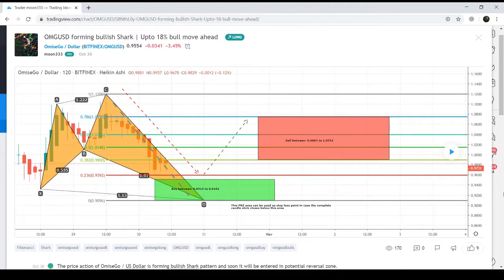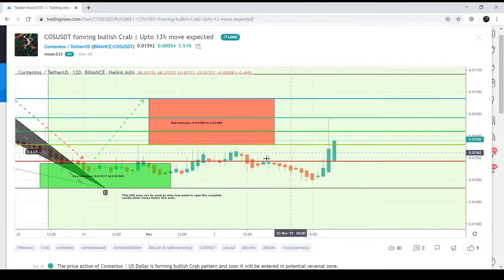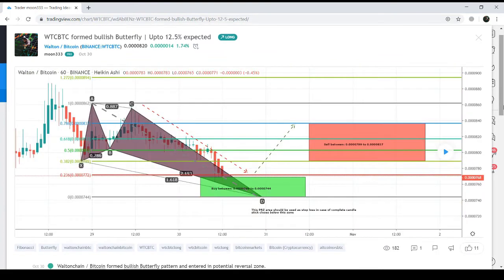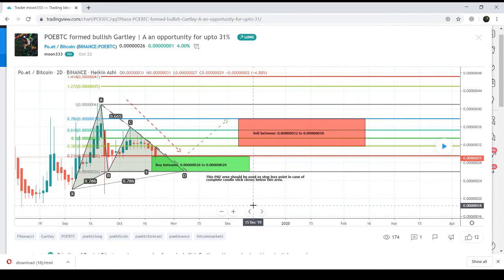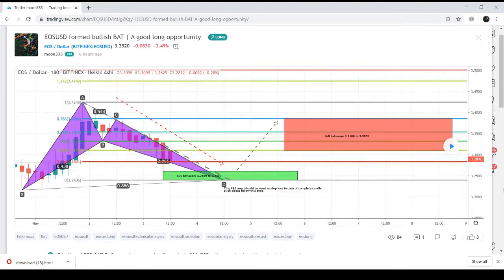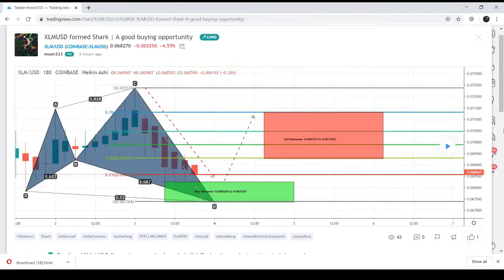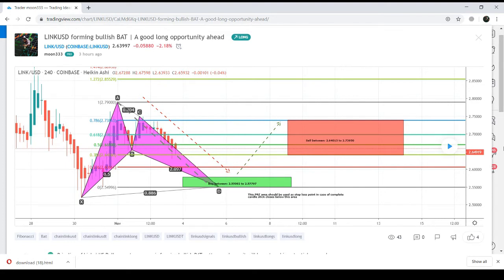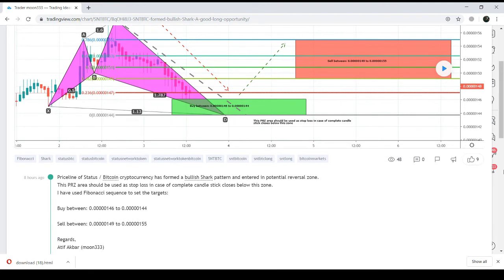Bitcoin EOS ADA Ethereum LTC XLM TRX Link MDA SNT Ready To Take Bullish Divergence Within 24hrs